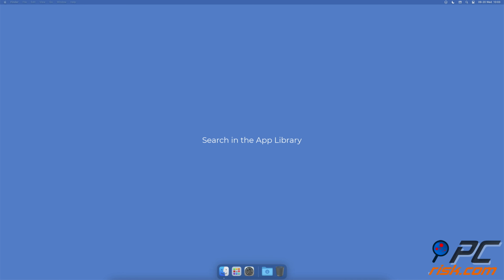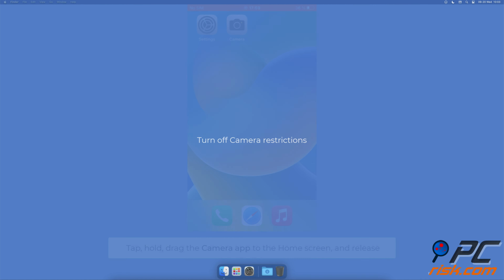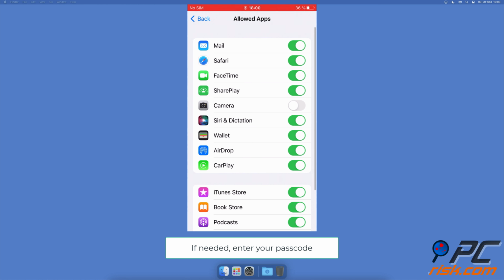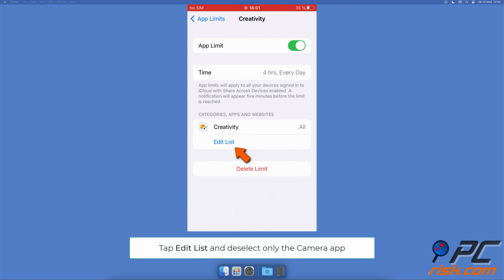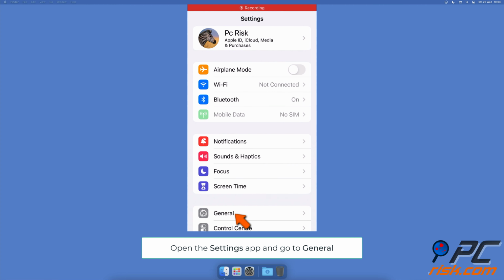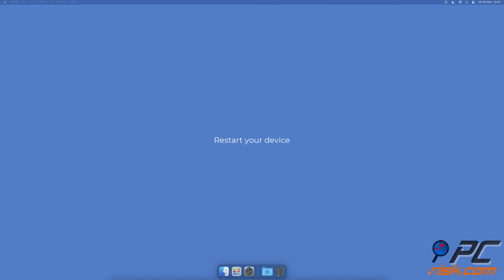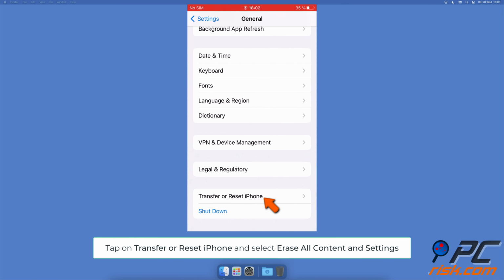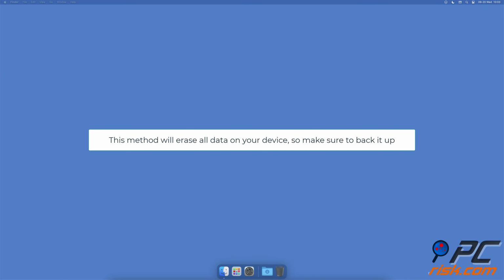How to find your missing camera icon on iPhone and iPad?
Video showing how to find your missing camera icon on iPhone and iPad.